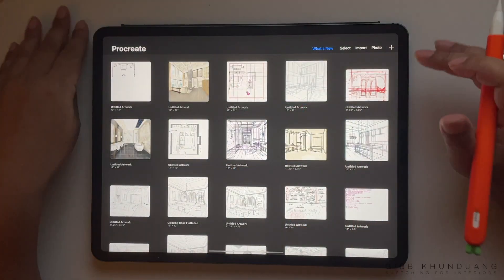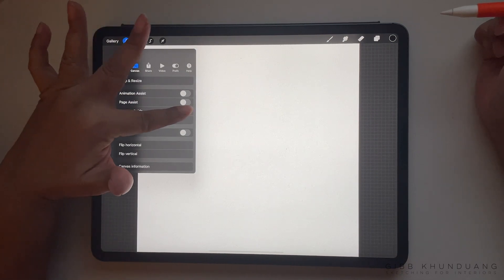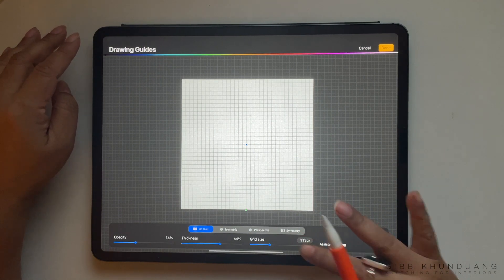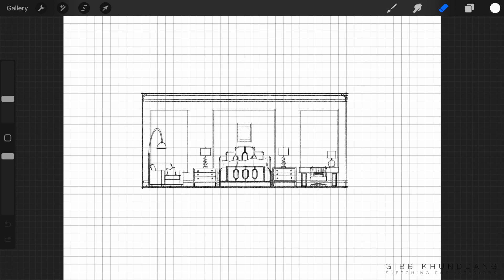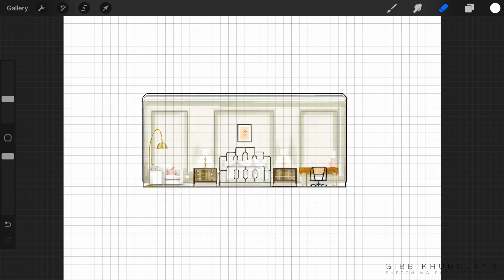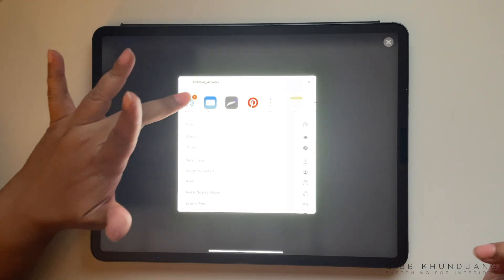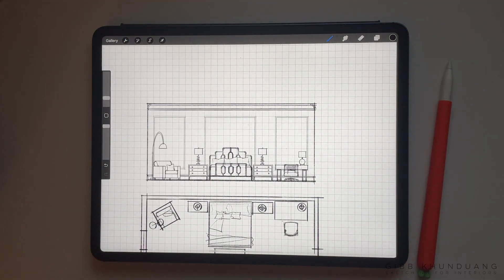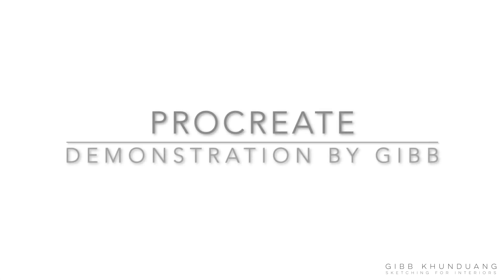How to set up and export a Procreate drawing to use for Interior Design drawing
Looking for real time tutorials on perspective drawing with voice over instruction?

Procreate quick tip on setting up canvas grid for more squares and exporting a procreate file.

Noein - Pollyanna Maxim

For the supplies I use, follow this

I am a participant in the Amazon Services LLC Associates Program, an affiliate advertising program designed to provide a means for individuals to earn fees by linking to Amazon.com and affiliated sites. Thank you for your support!